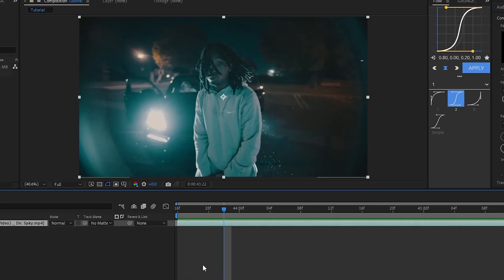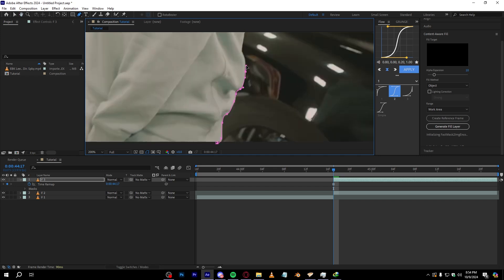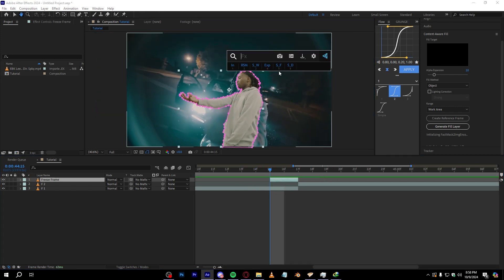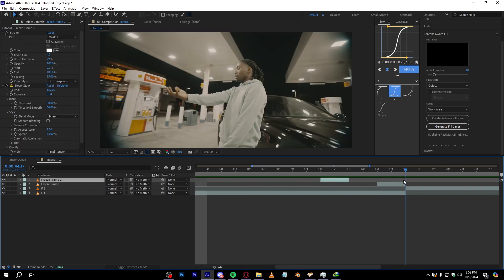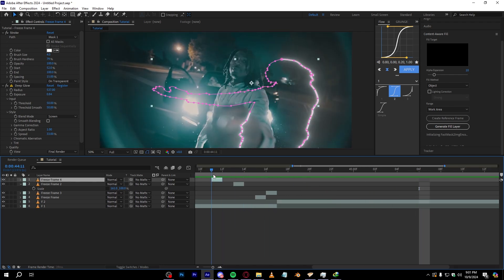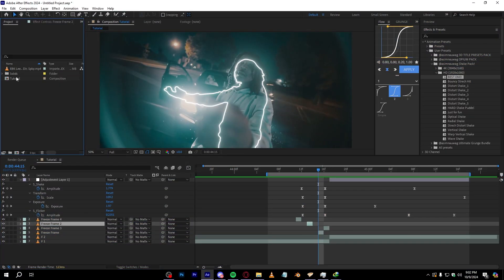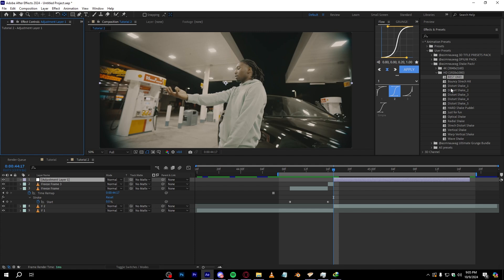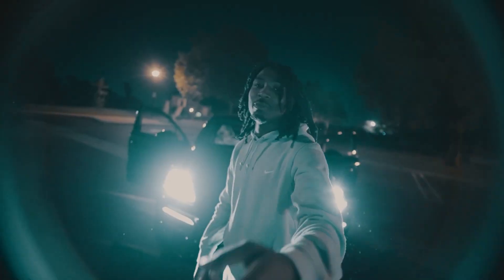*CLEAN* GLOW OUTLINE TRANSITION (After effects Tutorial)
In this tutorial you will learn how to make *CLEAN* GLOW OUTLINE TRANSITION (After effects Tutorial)